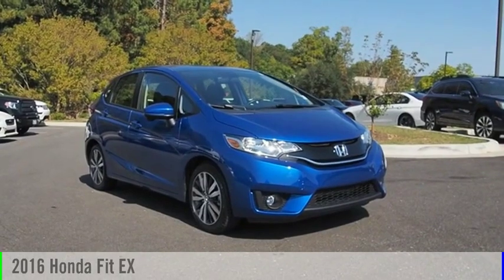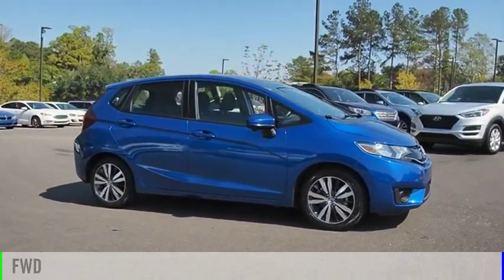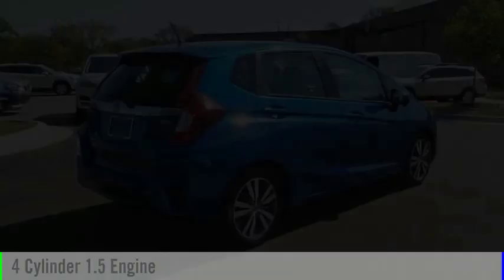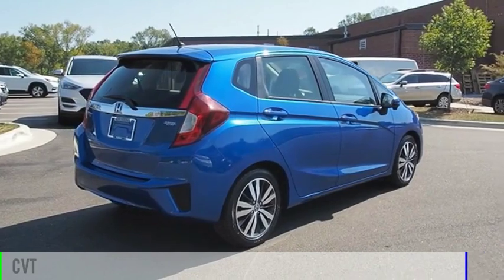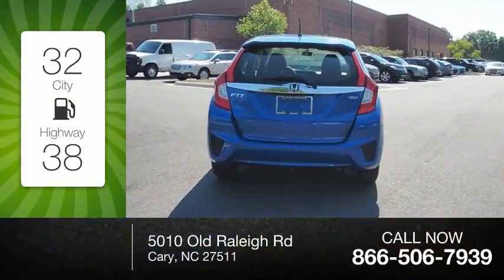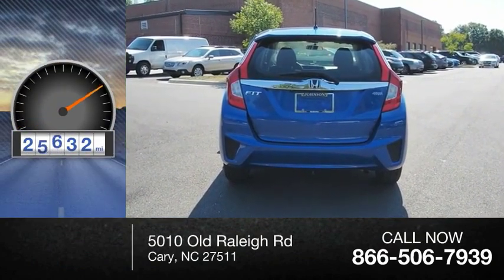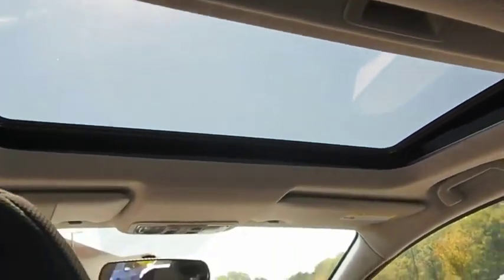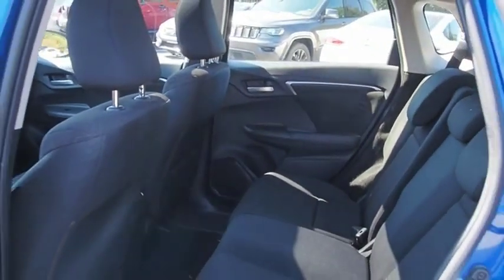2016 Honda Fit EX for sale in Cary NC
2016 Honda Fit EX for sale in Cary NC - Stock # SB81894A
Year: 2016
Address:
5010 Old Raleigh Rd